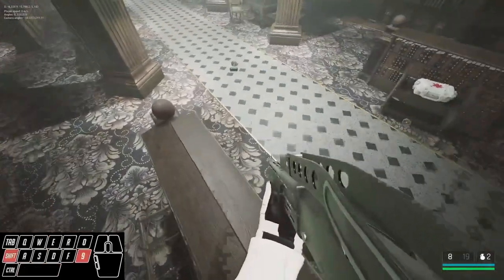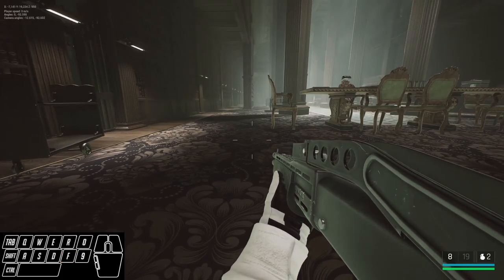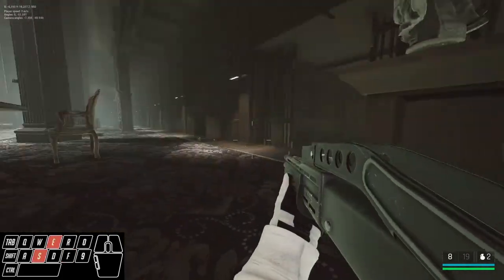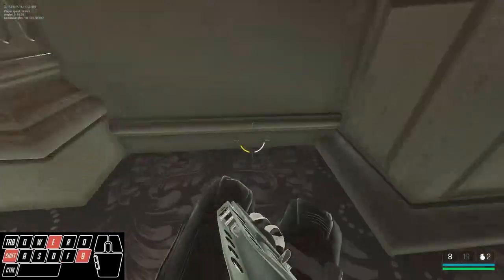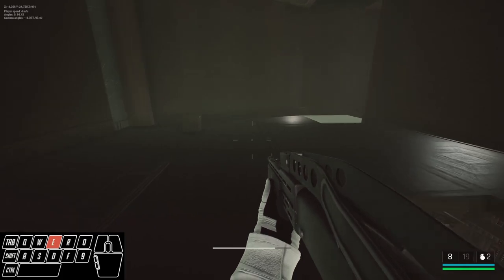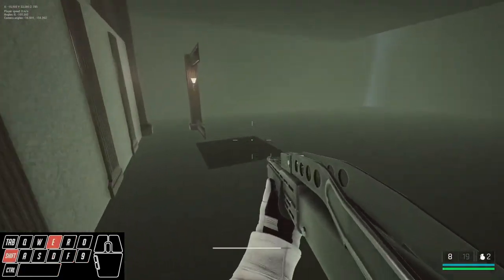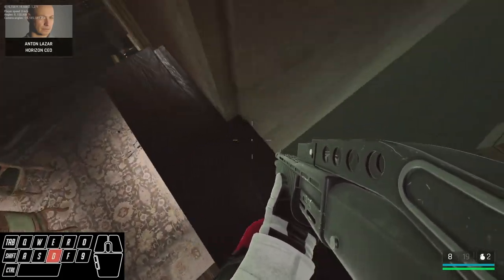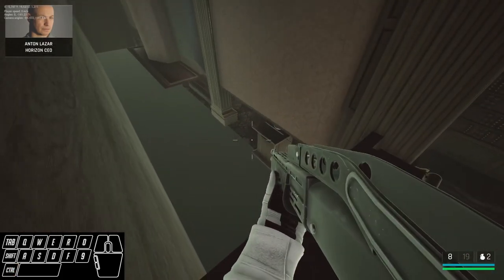Updated Enforcer Skip Tutorial | Trepang 2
A new way to do the Enforcer skip for the Jorvik Castle level in the Trepang2 speedruns was found so I had to make a new video covering it! Would highly recommend doing these new ways of clipping out and clipping back into the map over the old route.